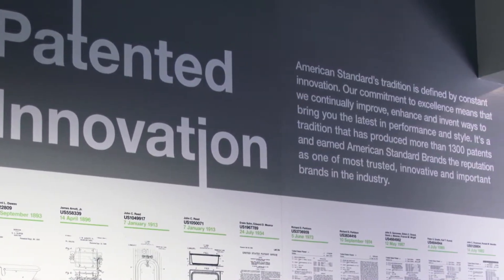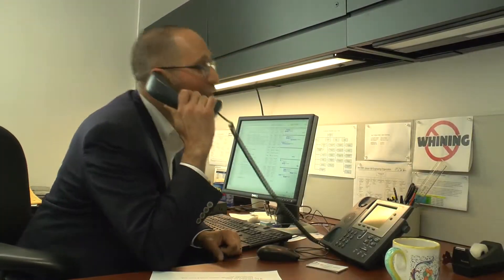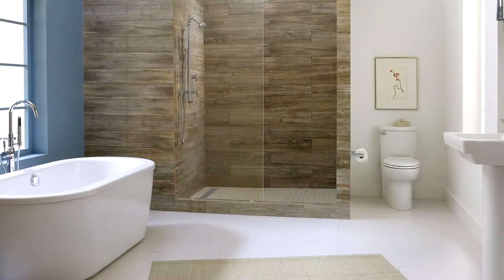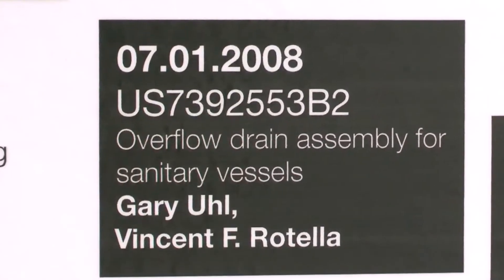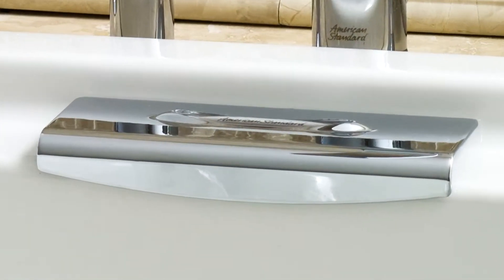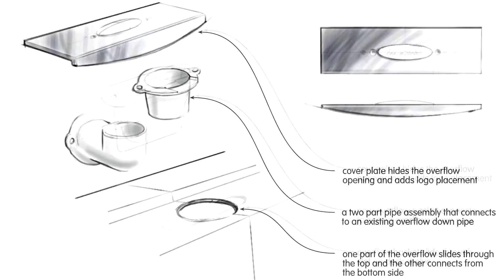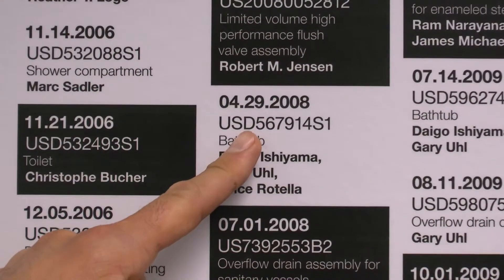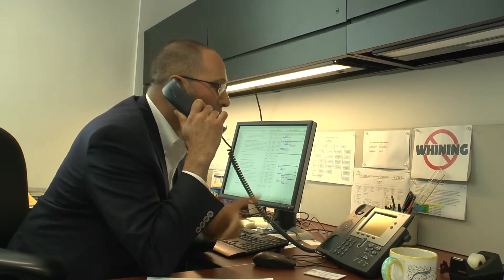American Standard's Profile Series: Director of Program Management Vince Rotella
American Standard's Director of Program Management Vince Rotella has made an enormous impact during his time with the company, including the creation and development of two patents.